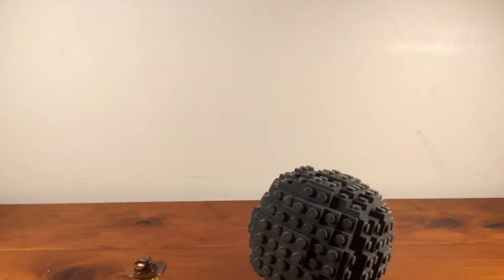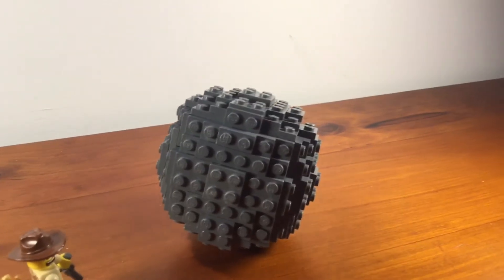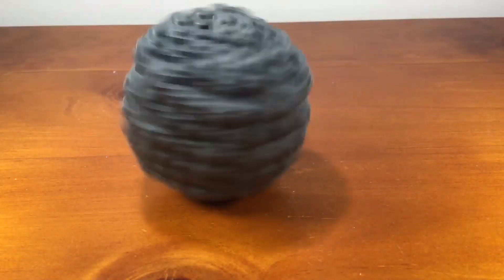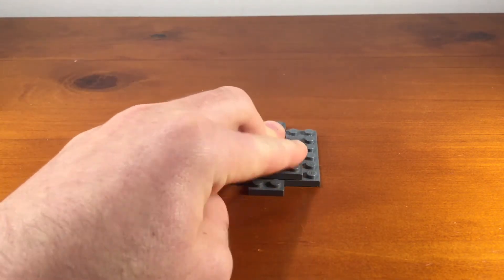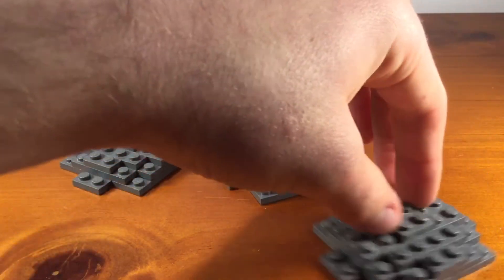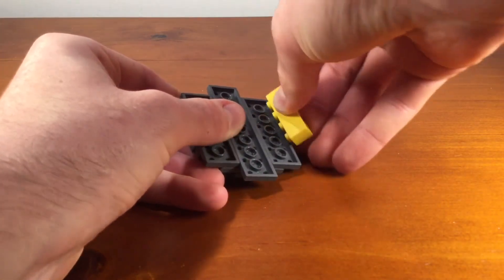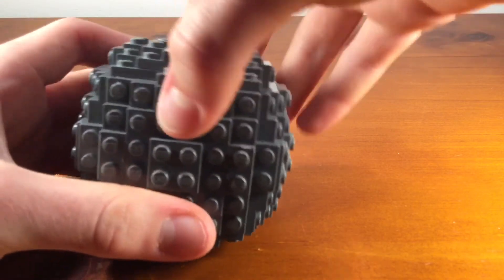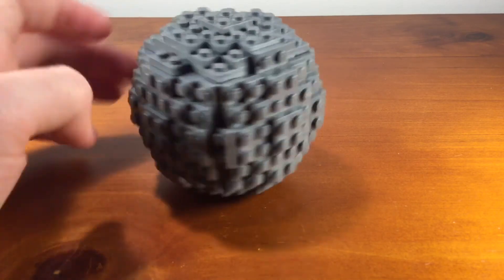Tutorial #6 - How to build a LEGO ball.